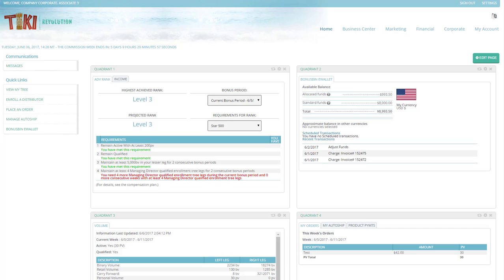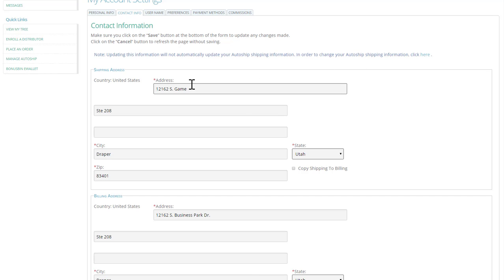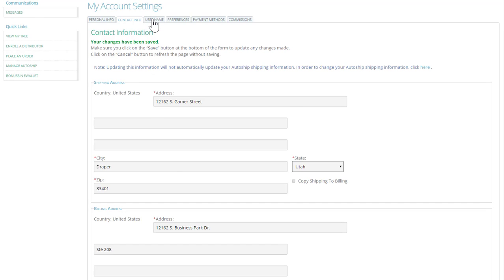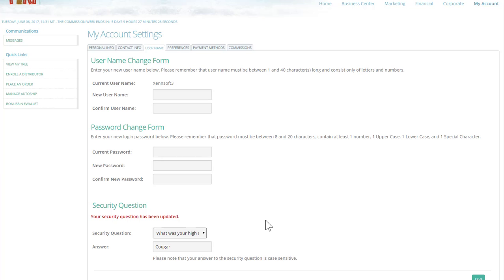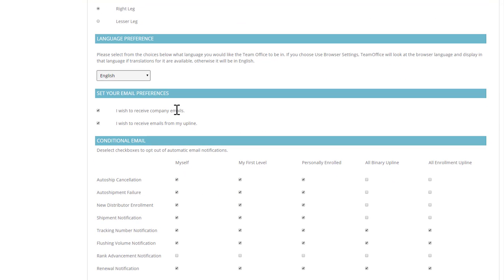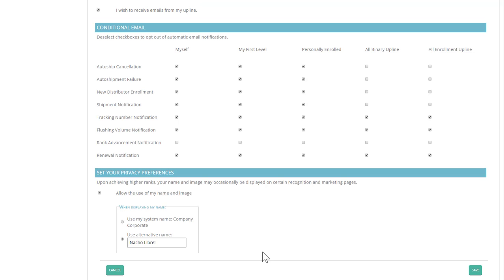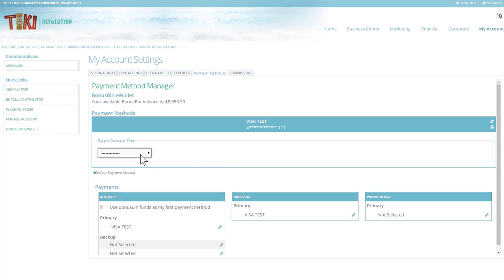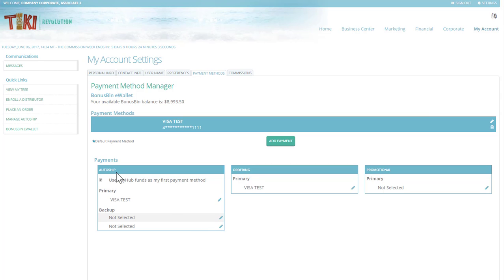Team Office- Changing Personal Information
Learn how to make changes to your distributor's personal information in Xennsoft's software.